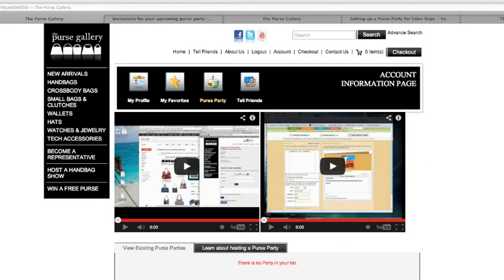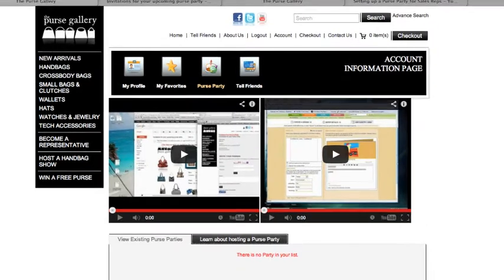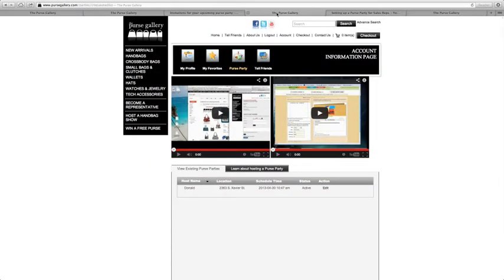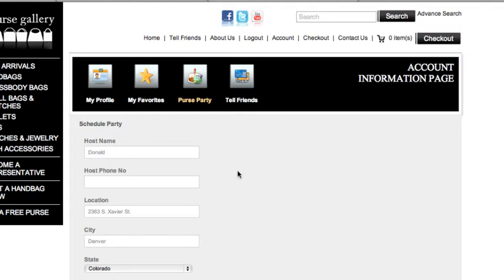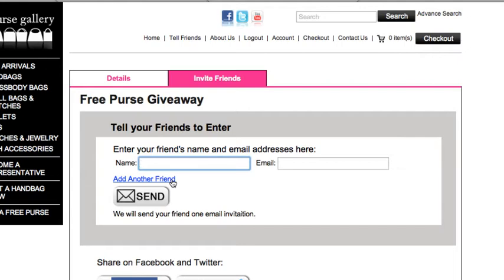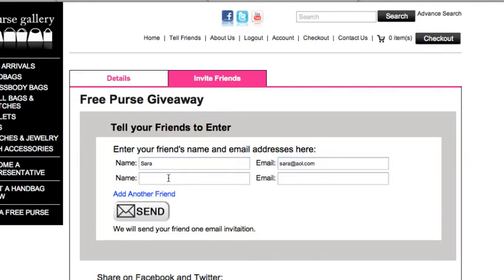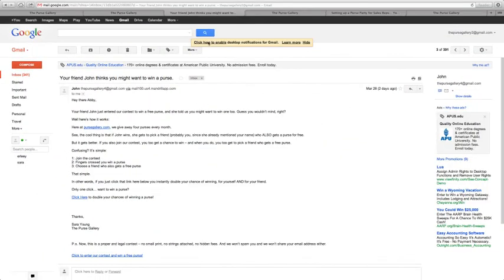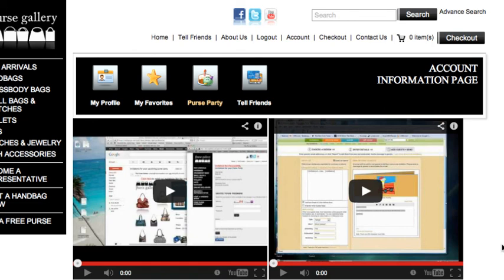How to book a purse party!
Learn the best way to set up a purse party with The Purse Gallery.  We'll bring purses into your living room for you and your friends to shop through.  We'll give you 10% store credit on all purchases made by your friends.  This includes purchases made by your friends online before and after your purse party.